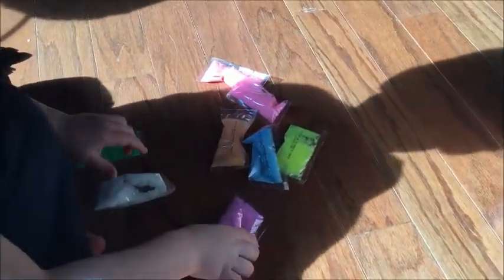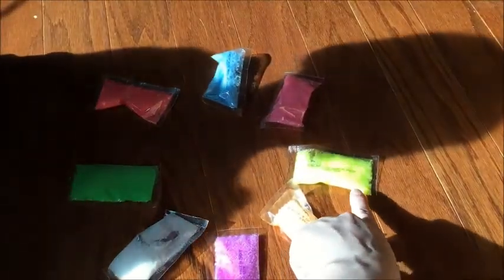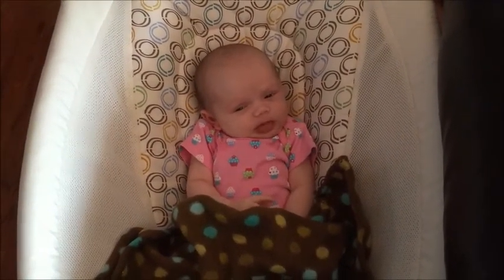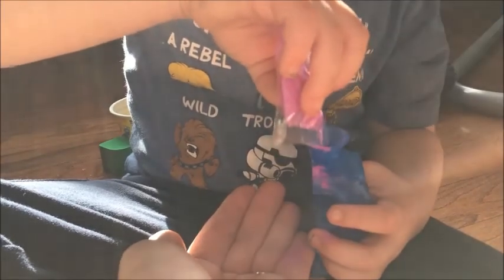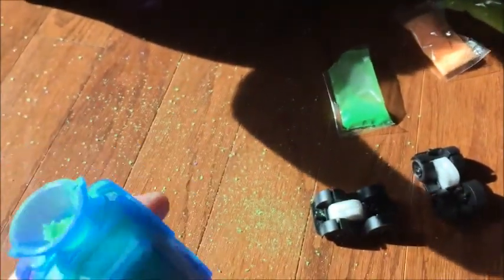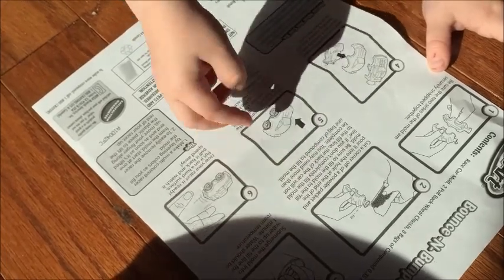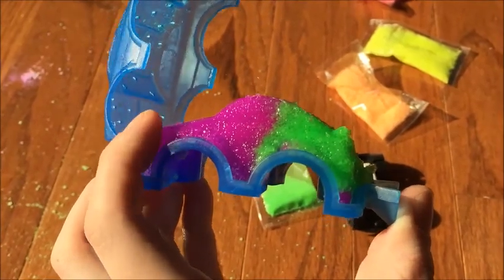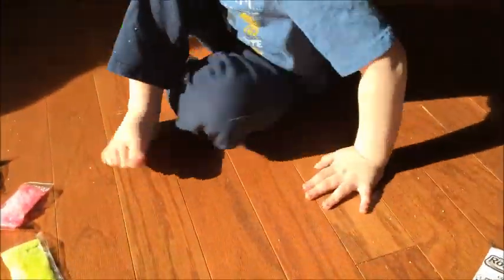Making Toy Cars!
We bought this kit at the store for only $4!

Money from this Channel goes towards Logan's college fund. and toys. Lol